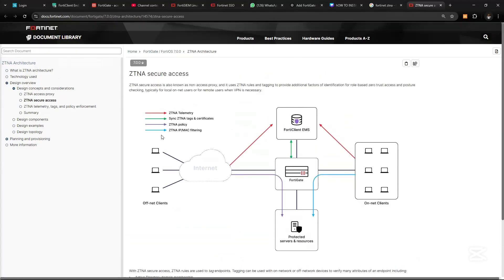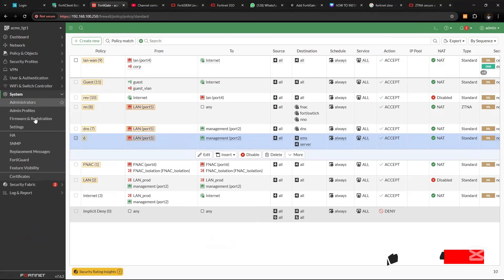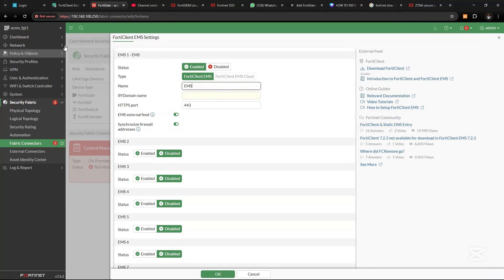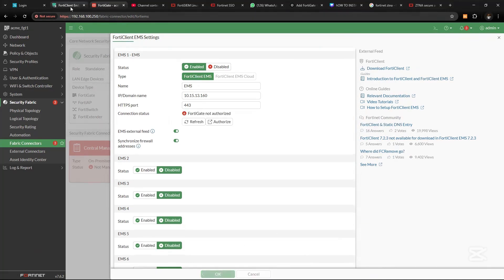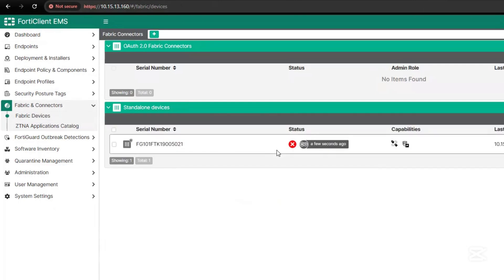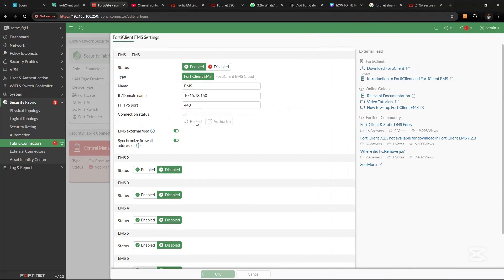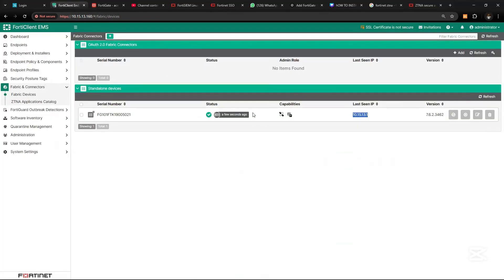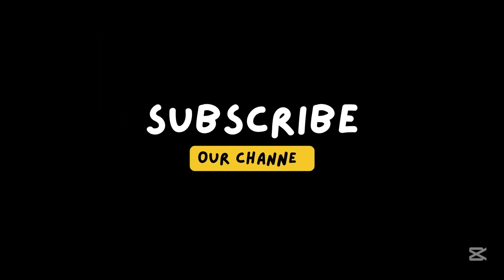🔐 How to Integrate FortiClient EMS with FortiGate Firewall Successfully | Step-by-Step Guide 🚀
In this video, we guide you through the step-by-step process of integrating FortiClient EMS (Endpoint Management Server) with FortiGate Firewall. Whether you're a network administrator or an IT enthusiast, this tutorial will help you securely manage and monitor your endpoint devices with ease.

2️⃣ Preparing your FortiClient EMS and FortiGate Firewall for integration.
3️⃣ Configuring FortiClient EMS for FortiGate integration.
5️⃣ Verifying the successful connection and monitoring endpoints.

💬 Got questions? Drop them in the comments below. We are here to help!

Bitcoin (BTC)
bc1qy5z730tdkpcrltwwk5tuzmwf7yyedhyz0f9u6f

Ethereum (ETH)
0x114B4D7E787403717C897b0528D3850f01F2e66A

XRP (XRP)
rsRy14FvipgqudiGmptJBhr1RtpsgfzKMM